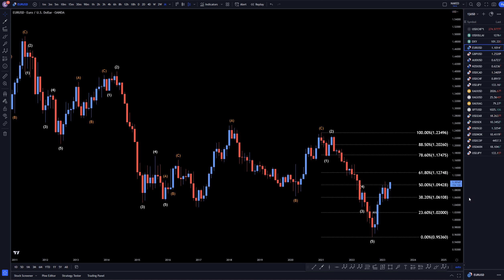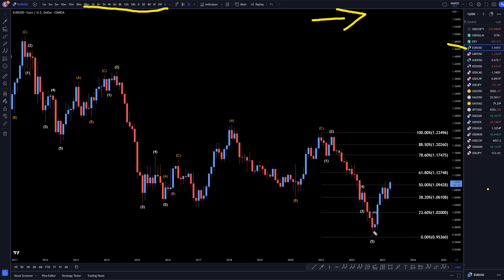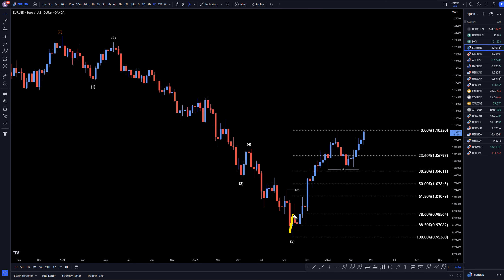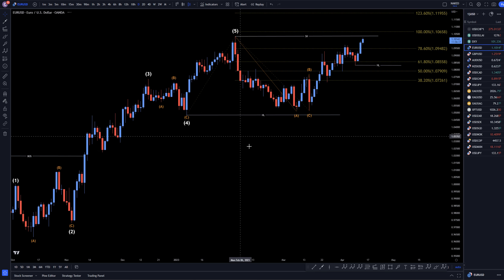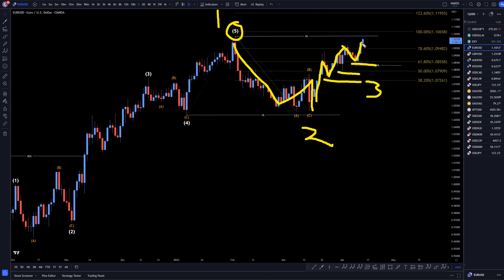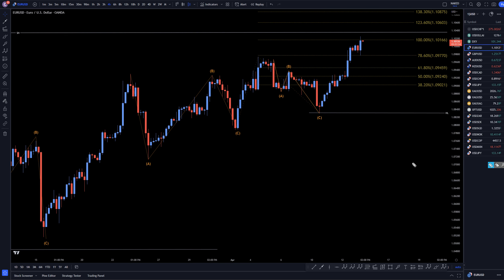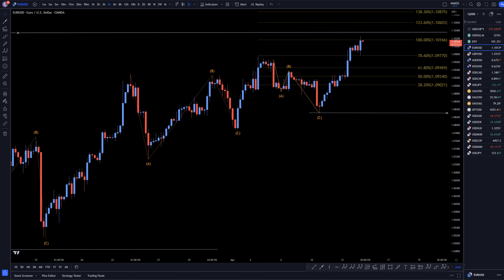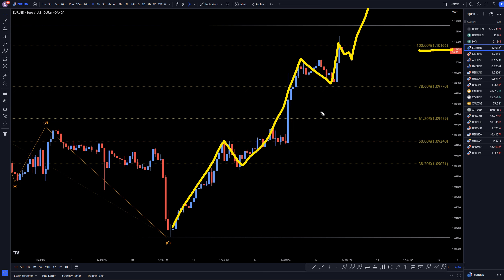Latest EURUSD Forecast and Technical Analysis for April 13, 2023, FX Pip Collector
Video Latest EURUSD Forecast and Technical Analysis for April 13, 2023, FX Pip Collector

This video is about Breaking Down the Latest EUR/USD Forecast and Technical Analysis for April 13, 2023. But it also covers the following topics: